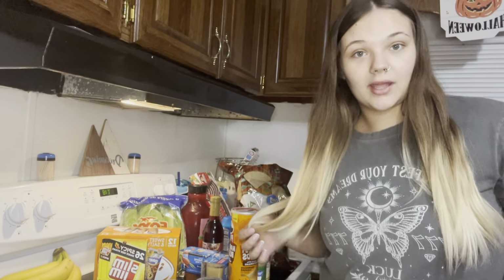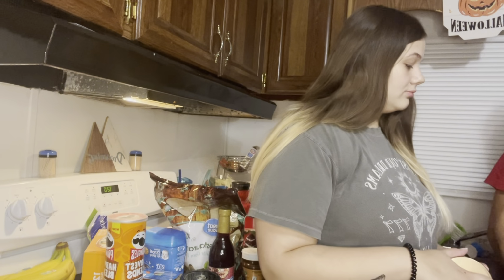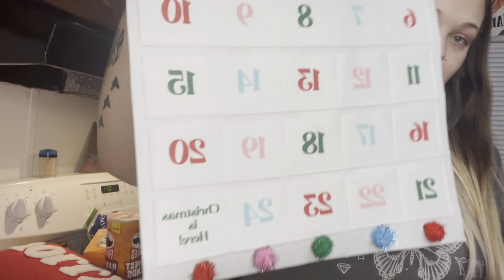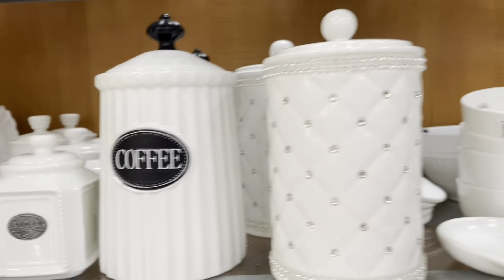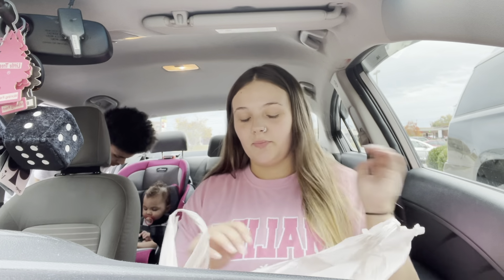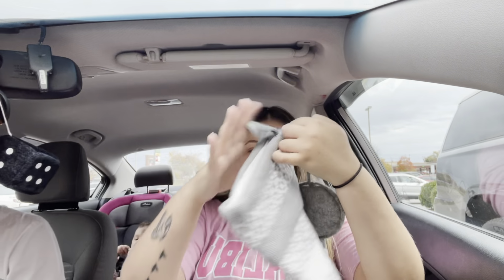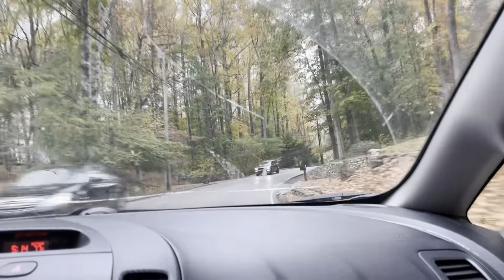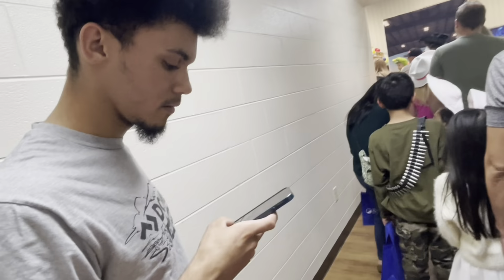VLOG|| hello kitty finds| trunk or treat| shopping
•comment what videos you want to see!
•leave a like for good luck 👍🏼
•share the video to your FRIENDS
•thank you for supporting this journey, love y’all